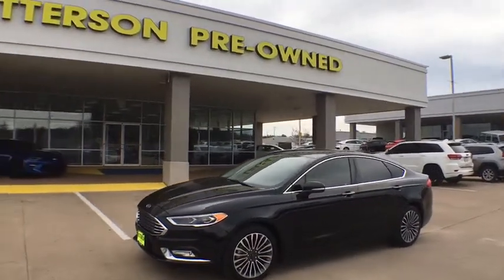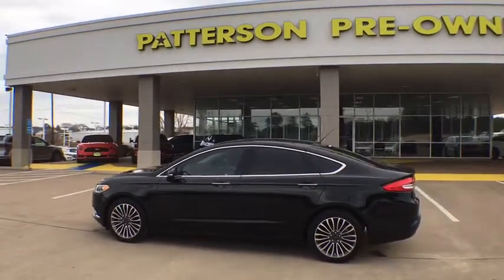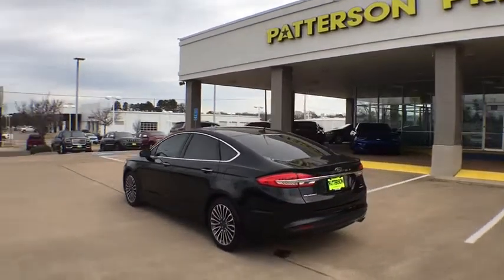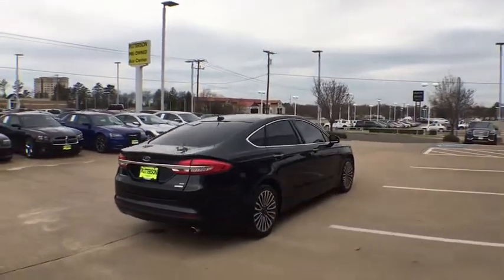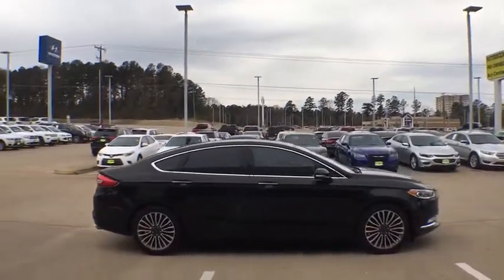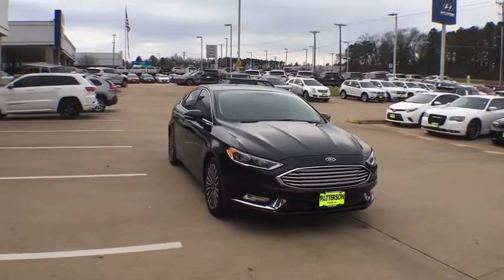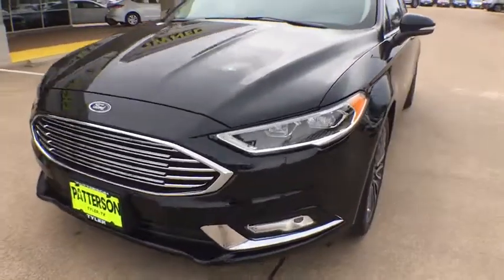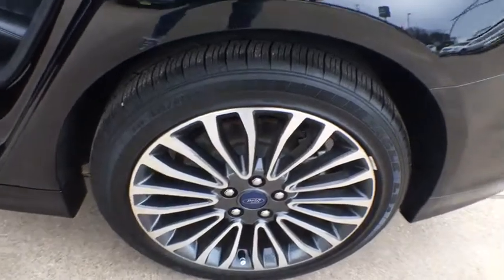2017 Ford Fusion Tyler, Longview, Mineola, Jacksonville, Lindale, TX C264132A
Shadow Black Used 2017 Ford Fusion available in Tyler, Texas at Patterson CDJR Hyundai Tyler. Servicing the Longview, Mineola, Jacksonville, Lindale, TX area.
2017 Ford Fusion SE FWD - Stock#: C264132A - VIN#: 3FA6P0HDXHR264132

3120 S SW Loop 323

: Non-Smoker vehicle, Local Trade! Fully Detailed, Passed dealer inspection, Auto Check One Owner! FUEL EFFICIENT 32 MPG Hwy/21 MPG City! PRICED TO MOVE $1,600 below NADA Retail! Excellent Condition. Moonroof, Navigation, Back-Up Camera, CD Player, Onboard Communications System, iPod/MP3 Input, Satellite Radio, EQUIPMENT GROUP 202A WHY BUY FROM US: Patterson of Tyler treats the needs of each individual customer with paramount concern. We know that you have high expectations, and as a car dealer we enjoy the challenge of meeting and exceeding those standards each and every time. Allow us to demonstrate our commitment to excellence! OPTION PACKAGES: EQUIPMENT GROUP 202A Transmission: 6-Speed Automatic w/99D/999, SelectShift, Fusion SE Luxury Package, bright exterior door and window trim moldings and body-color door handles w/chrome inserts, LED Headlamps, Engine: 1.5L EcoBoost, Auto Stop-Start Technology, Intelligent Access w/Remote Start System, Leather-Wrapped Steering Wheel, LED Fog Lamps, bright chrome trim and high-gloss black bezel, Auto-Dimming Rear View Mirror, Upgraded Sideview Mirrors w/Heat, auto-dimming driver side mirror, memory and turn signal indicators, Warm Interior Accents, POWER MOONROOF Universal Garage Door Opener, VOICE-ACTIVATED TOUCHSCREEN NAVIGATION SYSTEM pinch-to-zoom capability, SiriusXM Traffic and Travel Link w/, Not available in AK/HI, SiriusXM audio and data services each require a subscription sold separately, or as a package, by SiriusXM Radio Inc, If you decide to continue service after your trial, the subscription plan you choose will automatically renew thereafter and you will be charged according to your chosen payment method at then-current rates, Fees and taxes apply, To cancel you must call SiriusXM at 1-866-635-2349, See SiriusXM Customer Agreement for complete terms Pricing analysis performed on 2/11/2019. Fuel economy calculations based on original manufacturer data for trim engine configuration.